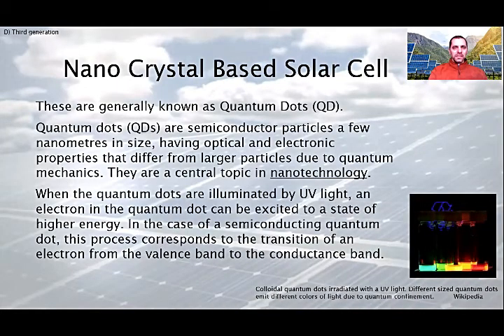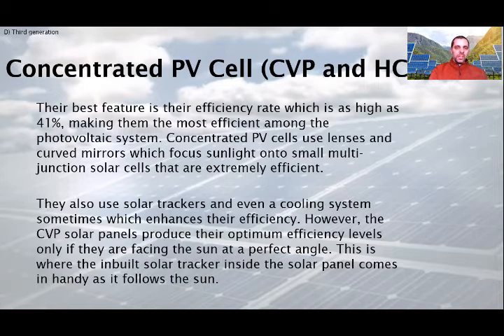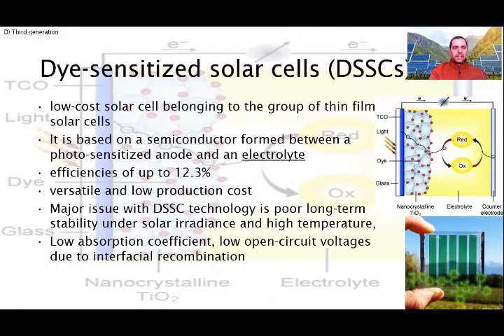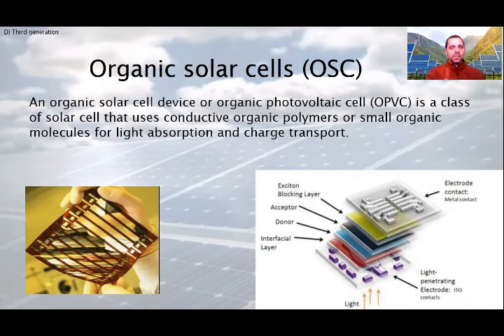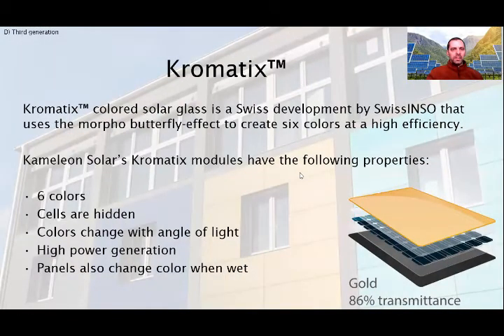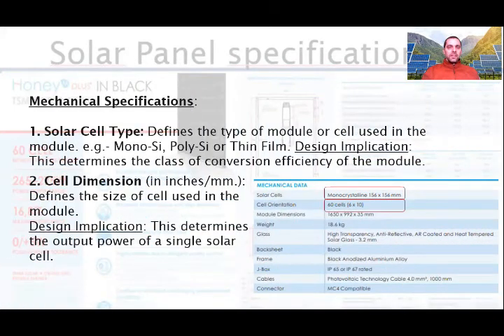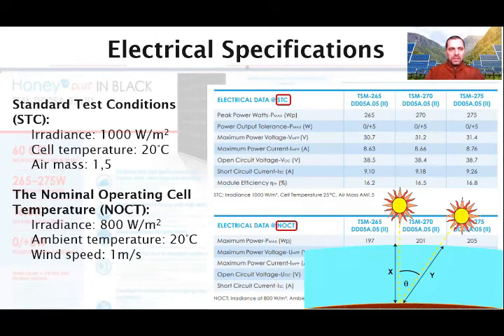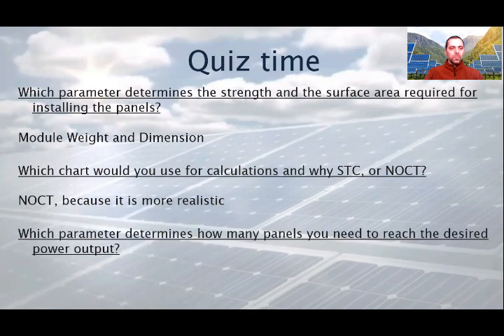The different Solar Cell types. Part 3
This is the 10th video in our solar energy course